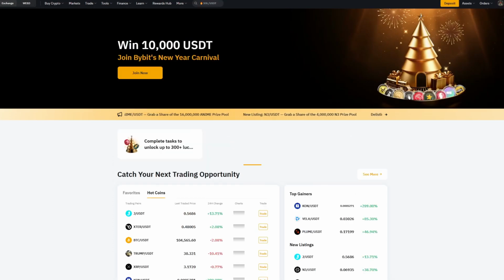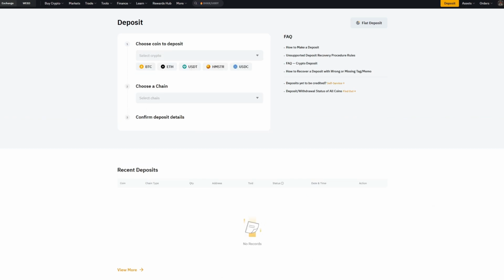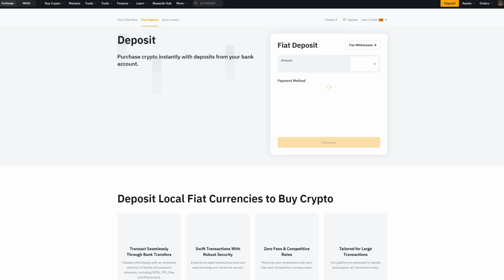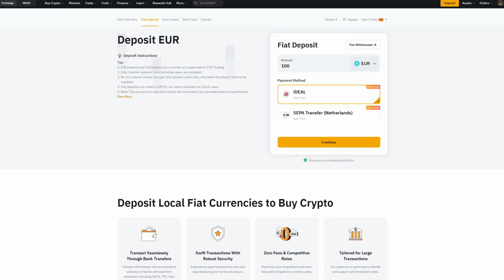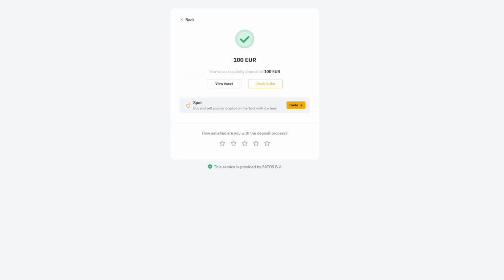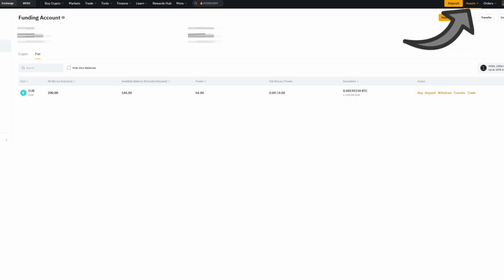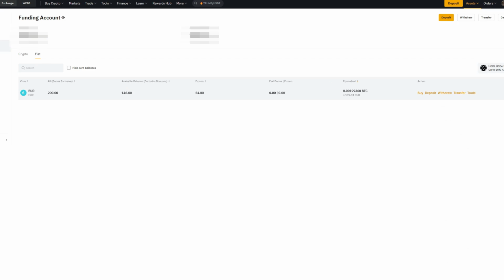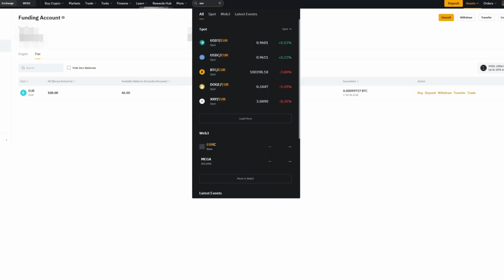How to Deposit Money on Bybit in 138 seconds | (Step-by-Step Tutorial)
This video is about Bybit. You will see the main mistake, the practical fix and the next step to apply it yourself.

Key topics: step, cryptotrading, cryptotips, bybit, bybitcard, earncashback, cryptorewards.

Chapters:
00:00 The promise
00:30 Why this matters
02:00 Step-by-step breakdown
05:00 Common mistakes
07:00 Next steps